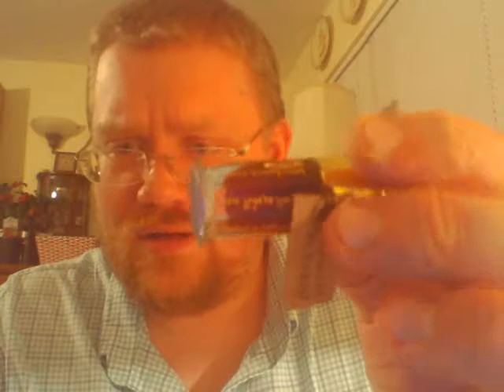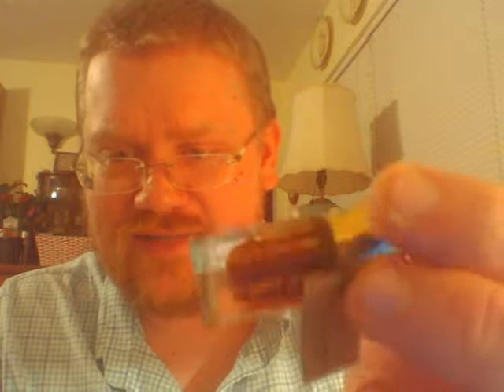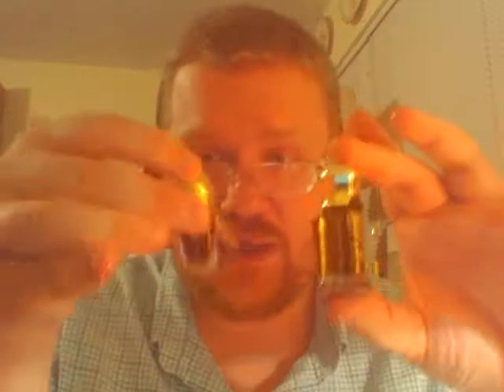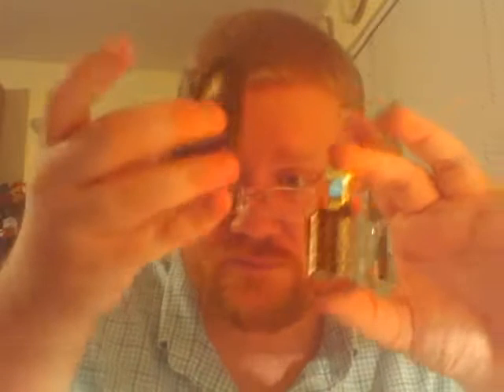Introduction to Abdul Karim al Faransi and Review of Mukhallat al Farisi